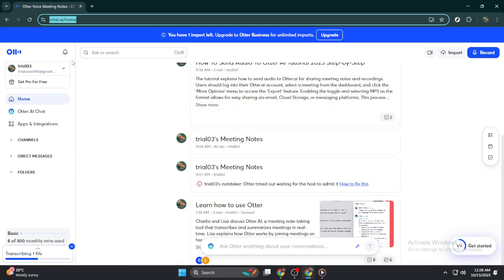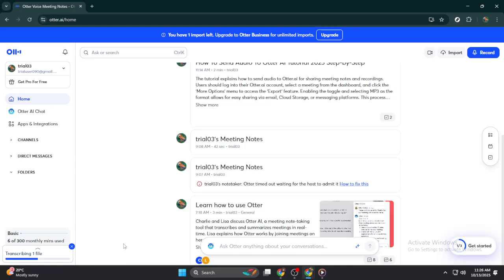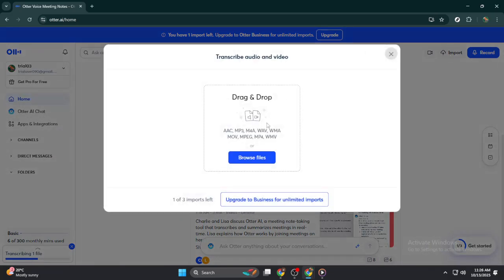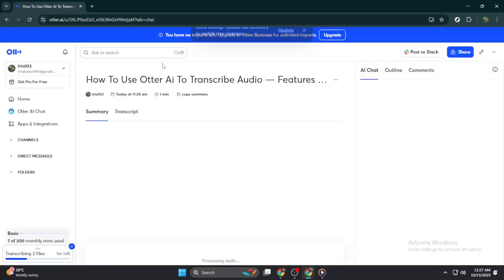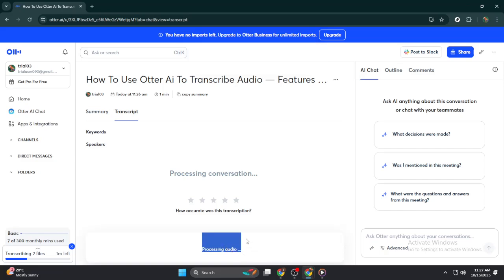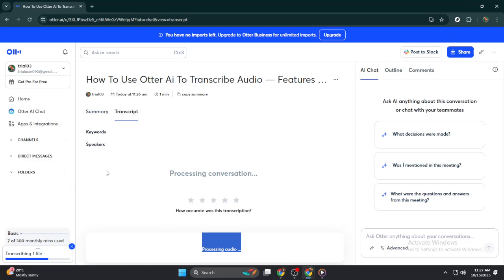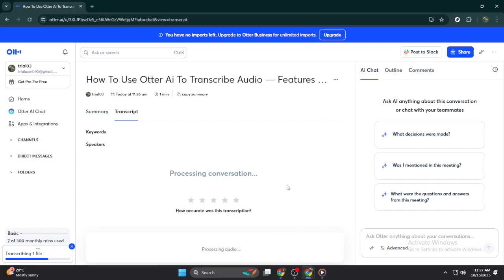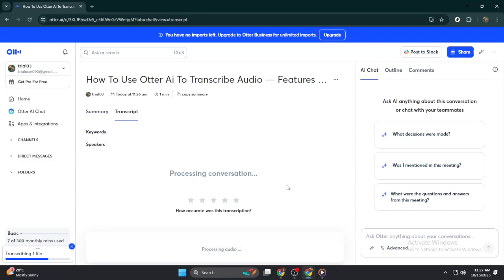How To Use Otter Ai To Transcribe Audio — Features And Overview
Want to transcribe audio automatically using Otter AI? 🤖🎙️
In this 2025 full features and overview tutorial, I’ll show you exactly how to use Otter AI to transcribe audio recordings — fast, accurately, and with powerful AI tools to help you save time.

You’ll learn:
✅ How to upload and transcribe audio files in Otter AI
✅ How to record and transcribe in real time
✅ How to edit, highlight, and summarize transcripts
✅ How to export transcripts to text or subtitle formats
✅ Full overview of Otter AI’s features for transcription and collaboration

Perfect for students, content creators, journalists, podcasters, and professionals who need accurate AI-powered transcriptions for meetings, interviews, or videos.

💬 Have questions? Drop them in the comments below — I’ll guide you step-by-step!